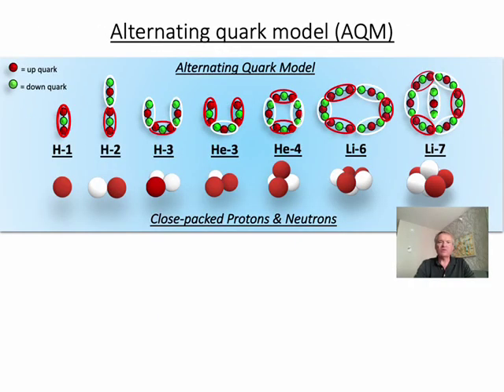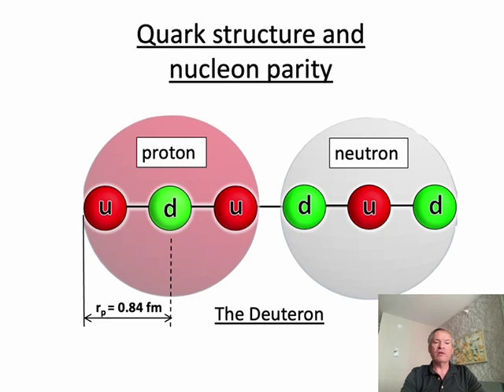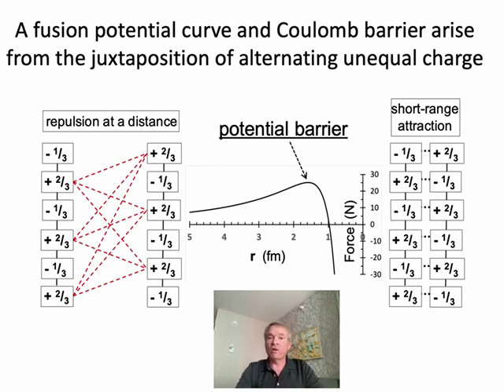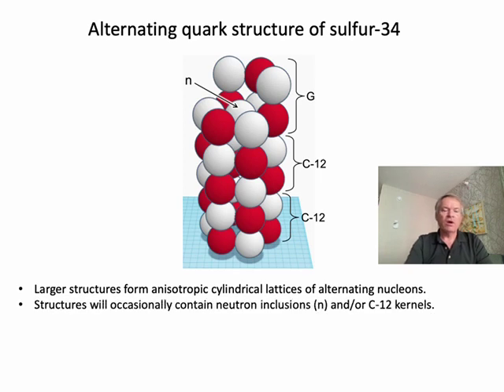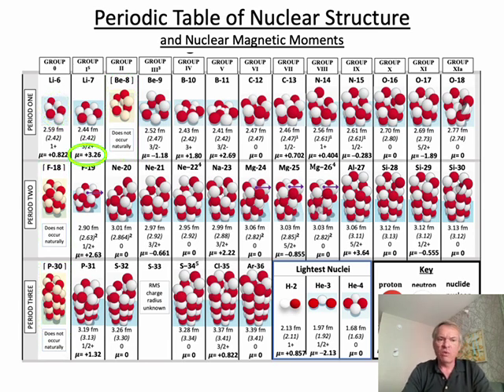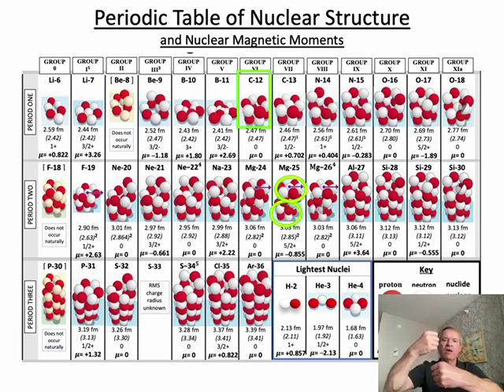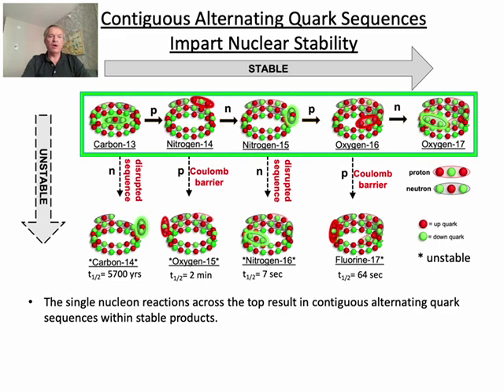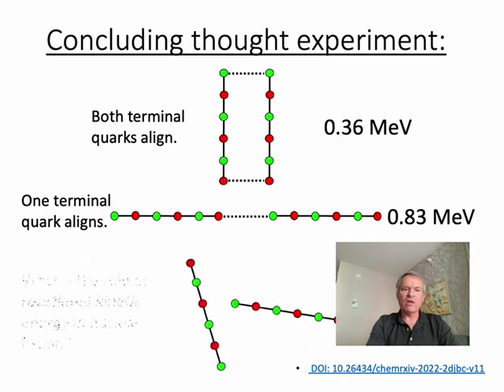Alternating quark structure and nuclear fusion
Protons and neutrons each contain three quarks.  No consensus exists on a role for quarks in nuclear structure, and treating protons and neutrons as point-like particles has been sufficient to explain an enormous body of experimental results.  The methodologies are quite complex and computationally intensive, however.  The alternating quark model (AQM) is a simplistic ball-and-stick model akin to molecular ball-and-stick models or Lewis dot structures.  Simple algebra and trigonometry solve for stable structures through argon-36 based on average quark positions within equally-spaced alternating up/down quark sequences; resulting radius predictions correlate near perfectly with accepted RMS charge radii while explaining the erratic radius-to-mass be-low lithium-6 and the linear radius-to-mass above.  Larger structures conform to an anisotropic cylindrical lattice of alternating nucleons arranged within stacked 6-nucleon rings and exhibiting shell-like periodicity.  A complete shell comprises a duodectet of 12 valence nucleons.  Structural periodicity is validated by a corresponding periodicity in nuclear magnetic moments and single-nucleon nucleosynthesis.  A nuclides’ quark structure serves as a substrate in the steric selection of single-nucleon net nucleo-synthesis in a way analogous to base pair selection in DNA replication.  Products with contiguous alternating quark sequences are stable, and products without them are unstable.  A sequence of alternating +2/3 and -1/3 charge (equivalent to up and down quark charge) set 0.84 fm apart (equal to the radius of the proton) demonstrates a Coulomb-like potential energy barrier as determined by a mathematical matrix employing Coulomb's law.